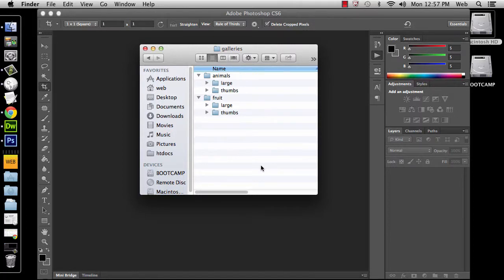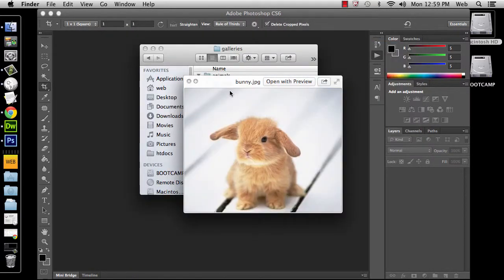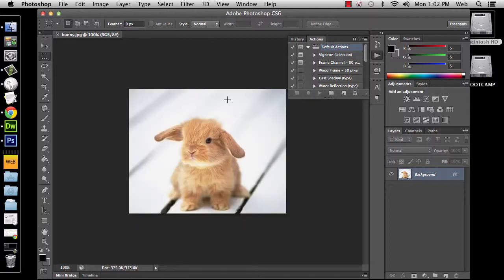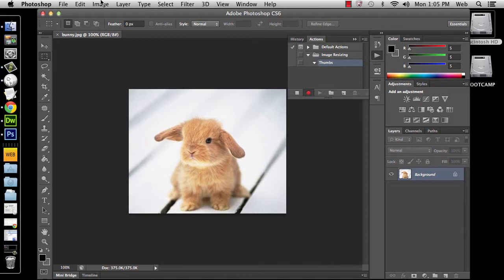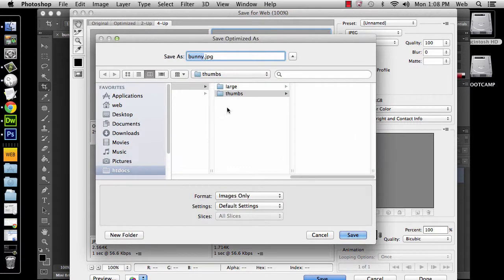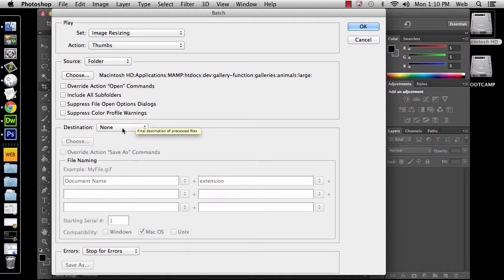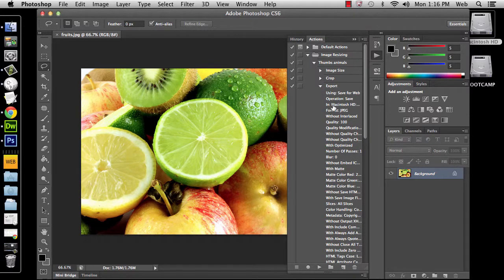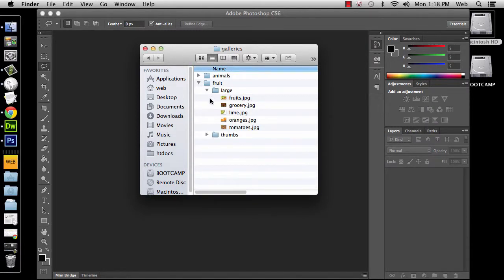Creating Thumbnails with Photoshop Batching